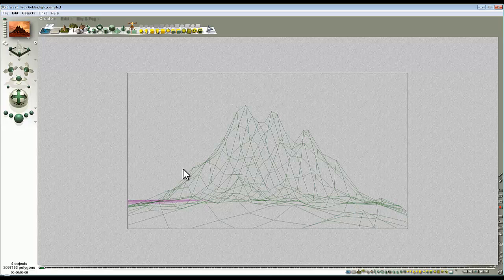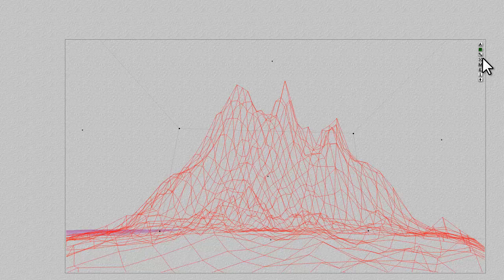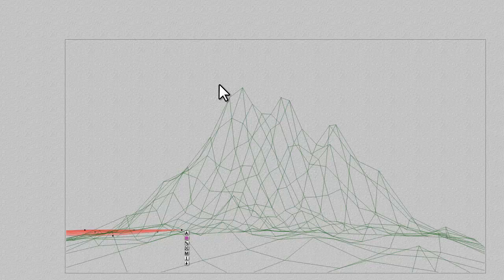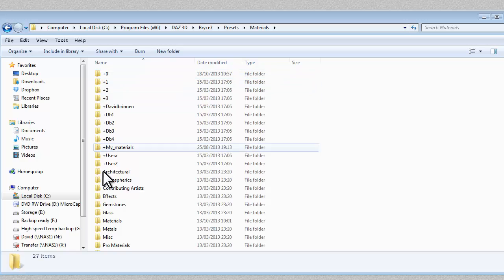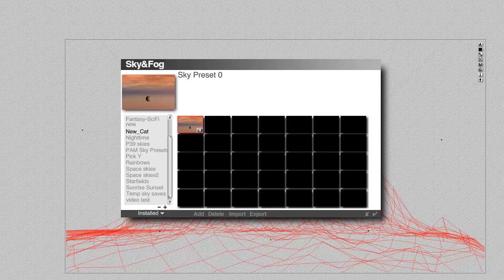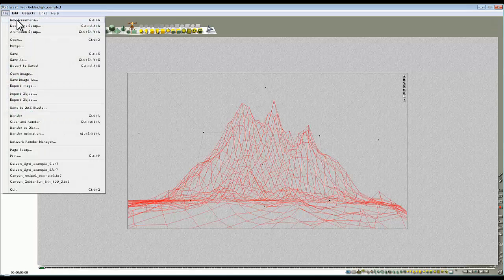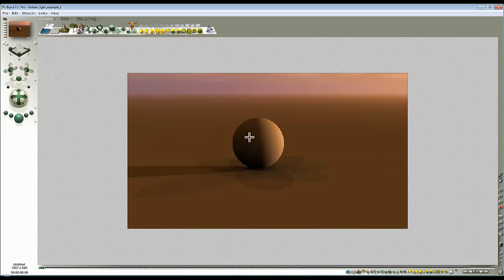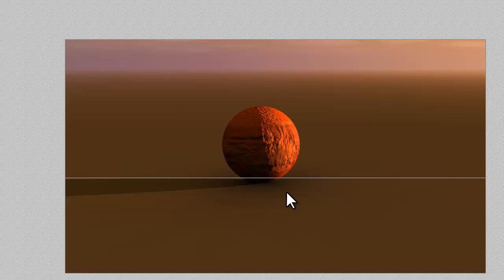Bryce Basics - Using the material, object and sky&fog libraries - by David Brinnen.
Please read the description before posting any questions.

A Bryce 7.1 Pro tutorial is intended to go with a project that Horo and I are working on that at the time of recording has not yet been released.  It will be a free resource containing example scenes and videos such as this one, and is intended for all Bryce users irrespective of skill and experience.  There will be something for everyone.  At the moment, I'm giving this product the provisional name "Bryce 7.1 Pro - Golden Lighting" though that may change.  As I said, we are still working on this.  However, given that this video could be helpful for people even without the scene provided, then I thought I would upload it anyway and that it would also serve as a bit of an advert for our free product when it is finally completed and published in DAZ3D's shop.  So look out for it there if you are interested in that kind of thing.